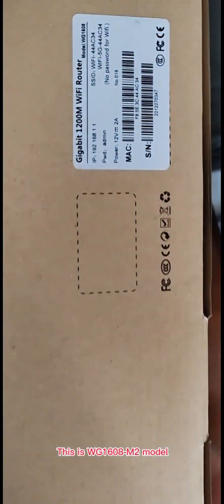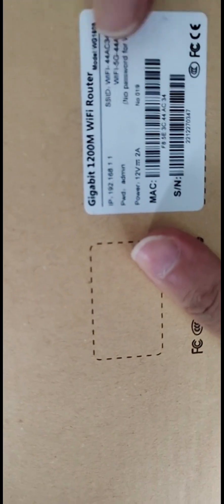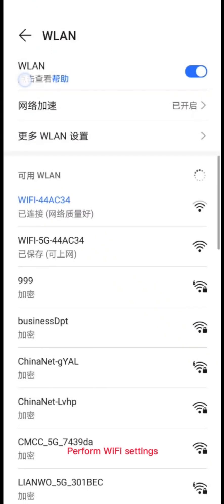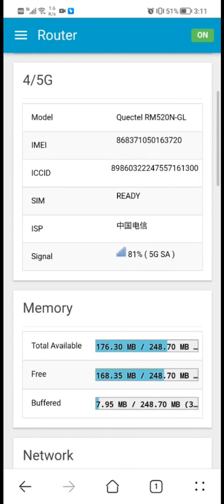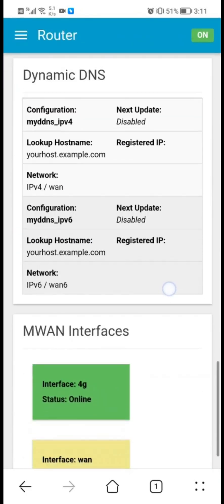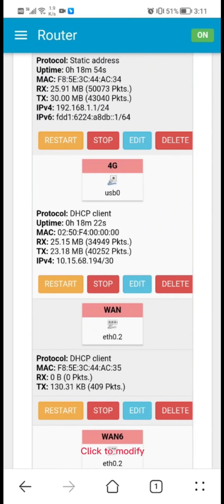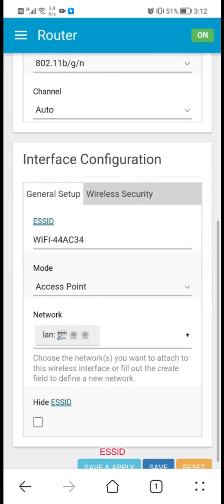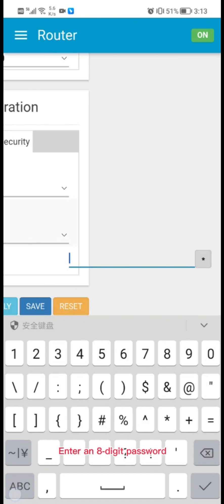WG1608 M2 router installation video tutorial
ZBT-WG1608 has used a new MT7621 dual-core wireless solution, which performs better and has more functions. Stable wireless performance, stronger scalability, the Max transmission rate could be 1200Mbps (2.4G 300Mbps, 5G will be867Mbps(Max). Built-in USB 3.0 MINI-PCIE interface to install 4G modules to support 3G & 4G functions.